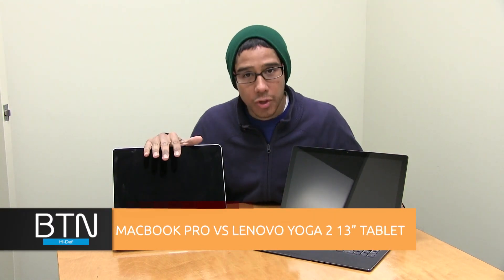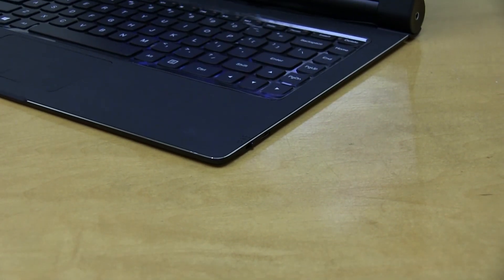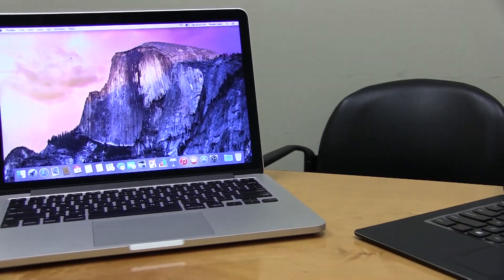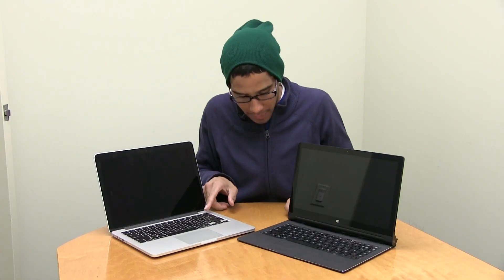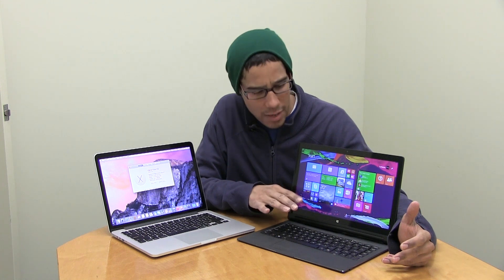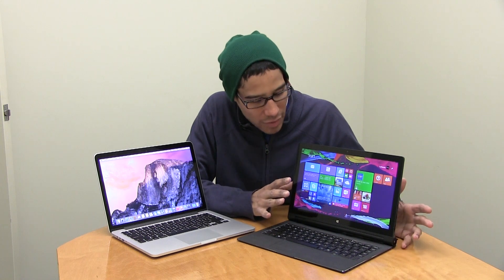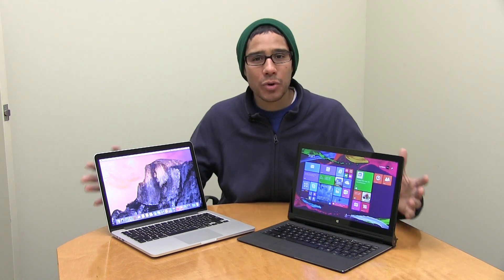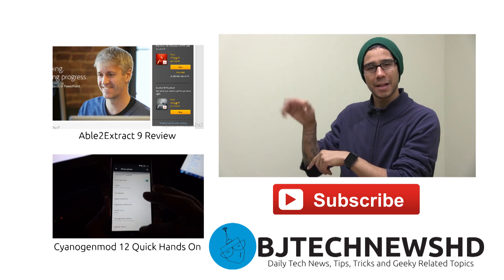MacBook Pro vs Lenovo Yoga 2 13" Tablet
Mac? or PC? this question can be easy to answer, but their no perfect answer for it. I'm in the middle of the battlefield with Apple and Microsoft. Who will you side for?